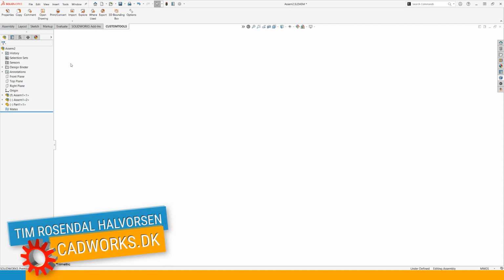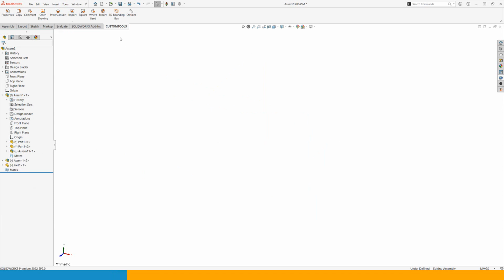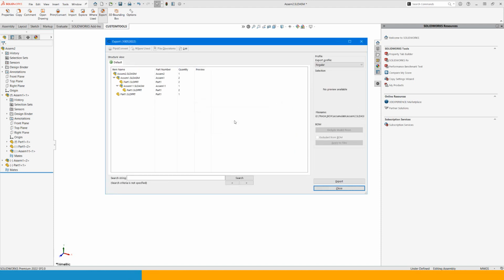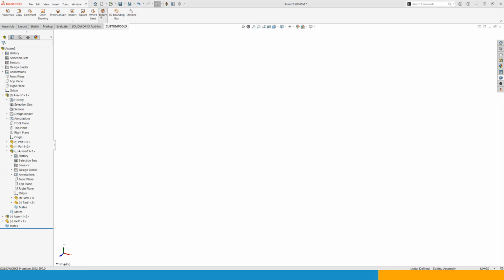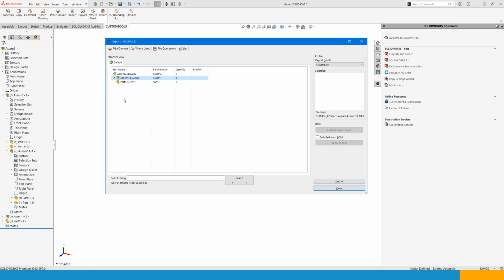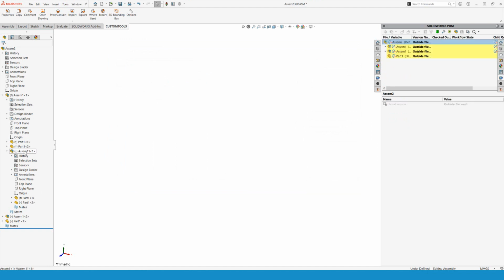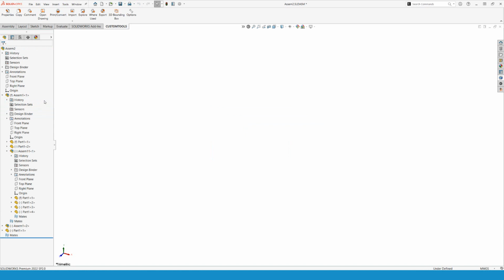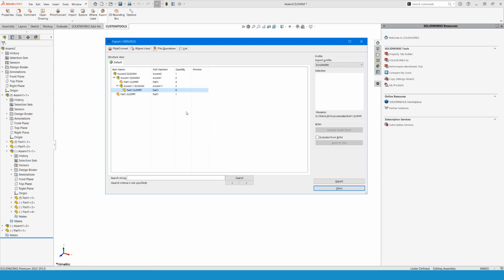CUSTOMTOOLS Accumulate Quantities in Excel SOLIDWORKS BOM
In this video I'll show what the Accumulate Quantities does in CUSTOMTOOLS.
This is a different way to fill your exported BOM using either Excel, text files or to your ERP system.